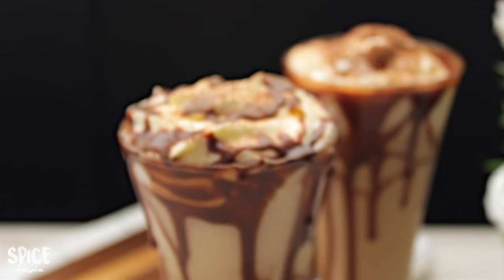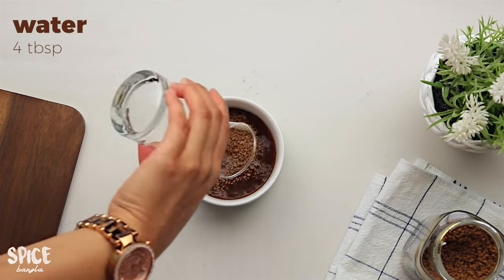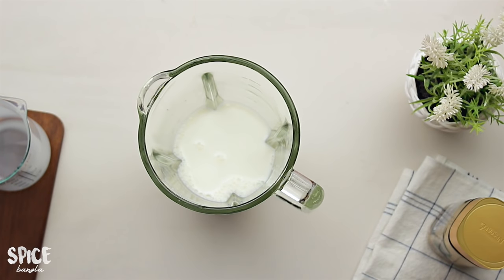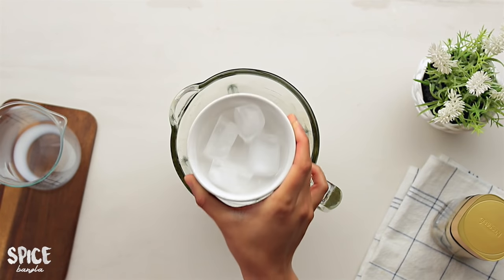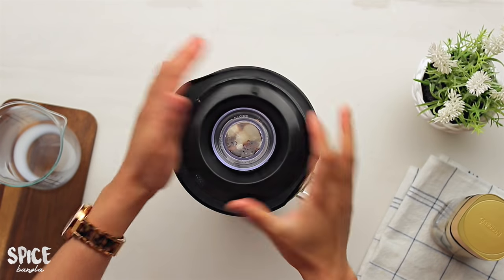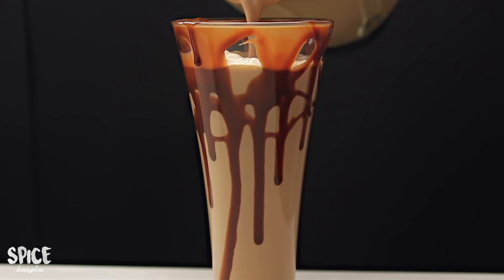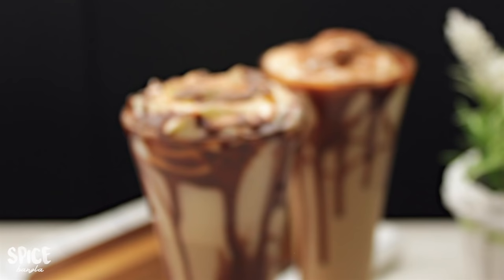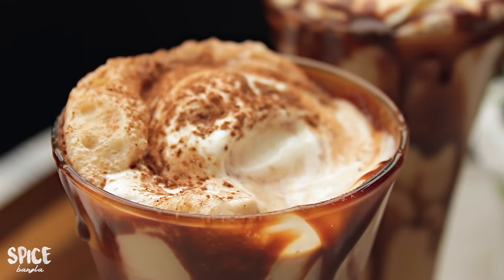কফিশপ স্টাইল সুপার কোল্ড কফি | Coffee Shop Style Cold Coffee Recipe | Coffee Recipe Bangla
কফিশপ স্টাইল সুপার কোল্ড কফি | Coffee Shop Style Clod Coffee Recipe | Coffee Recipe Bangla | Cold Coffee

Please Join our Facebook Group to share any picture or request any recipes